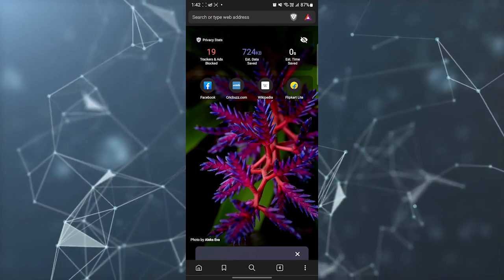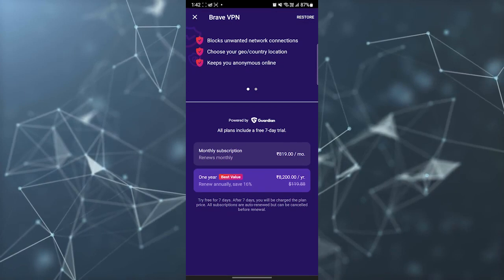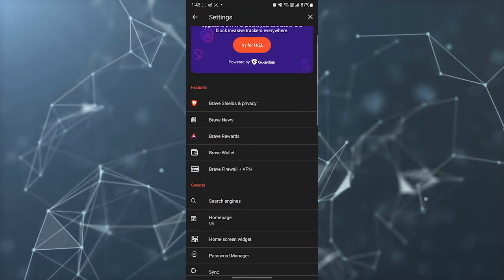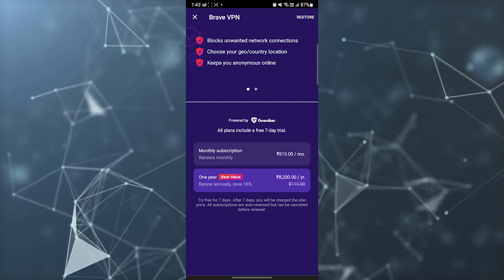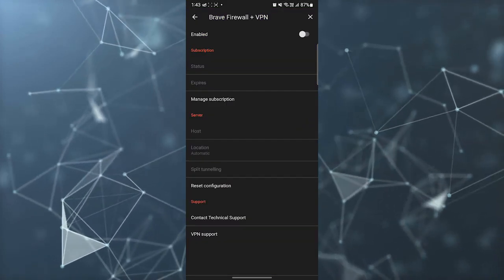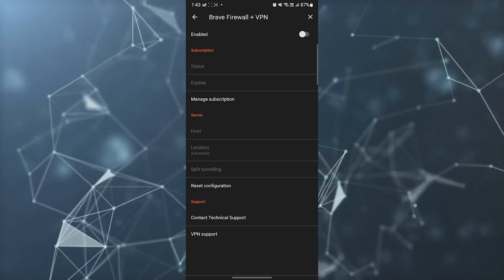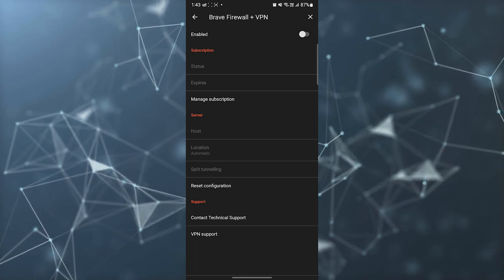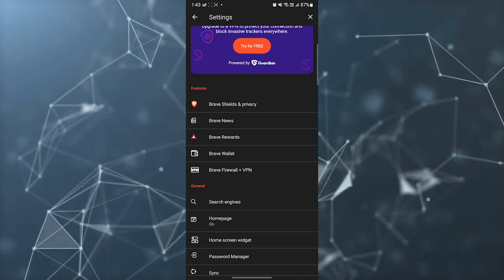How to Use Brave VPN in Brave Browser [EASY]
Looking to enhance your online privacy and security? Look no further! In this tutorial, we'll guide you through the process of using Brave VPN, a built-in virtual private network (VPN) feature in the Brave browser.

Join us as we explore the benefits of using Brave VPN and learn how to activate and utilize this powerful privacy tool. Whether you're browsing on public Wi-Fi networks or want to mask your IP address, Brave VPN has got you covered.

In this tutorial, we'll show you how to enable Brave VPN within the Brave browser on your desktop or mobile device. Discover how to access and configure the VPN settings to ensure your online activities are protected and anonymous.

Learn how Brave VPN encrypts your internet connection and routes your traffic through secure servers, shielding your data from prying eyes. We'll demonstrate how to select your desired VPN location and monitor your VPN connection status.

Explore the advantages of using Brave VPN, including the ability to bypass geo-restrictions, access region-specific content, and protect your sensitive information from potential threats.

Watch the full tutorial to learn how to use Brave VPN and take control of your online privacy and security with ease.